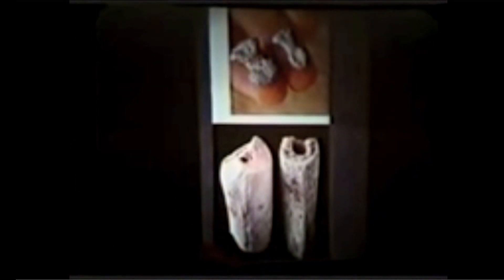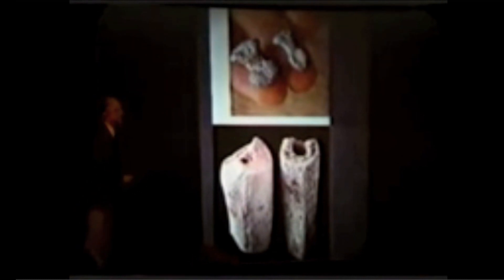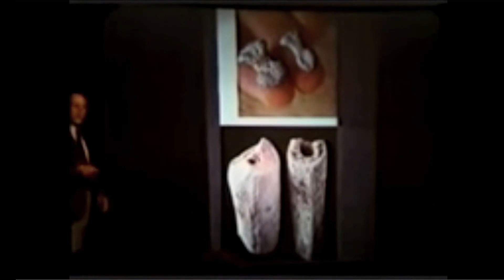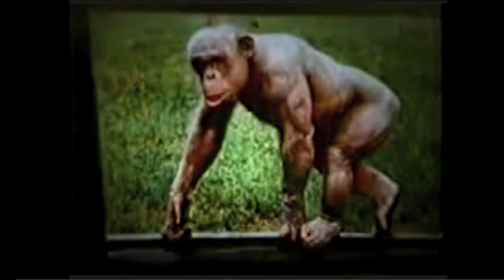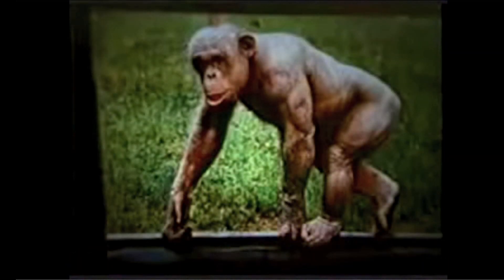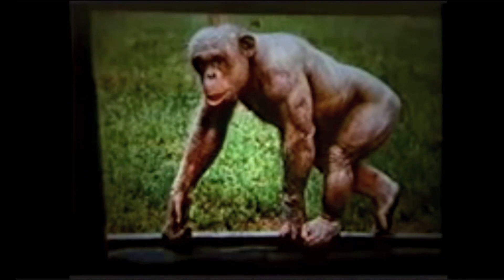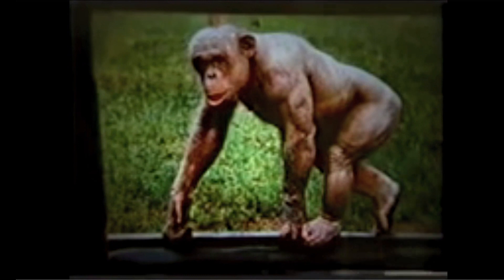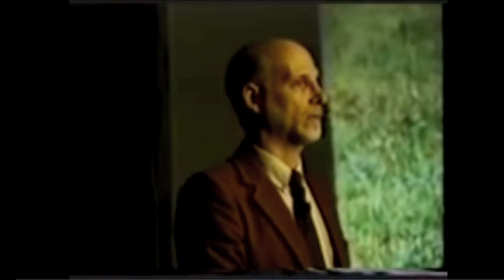Neanderthal vs Homo Sapiens: What's the difference?